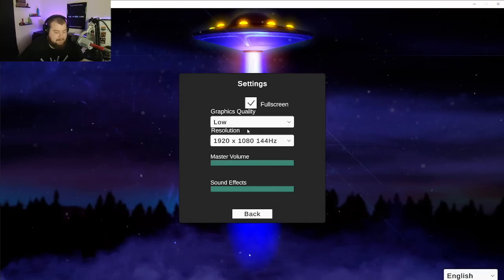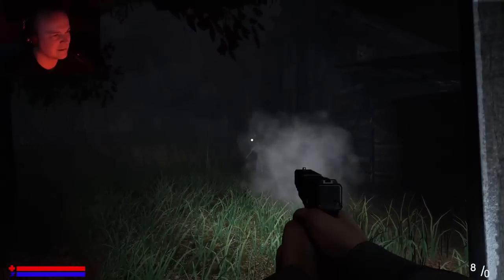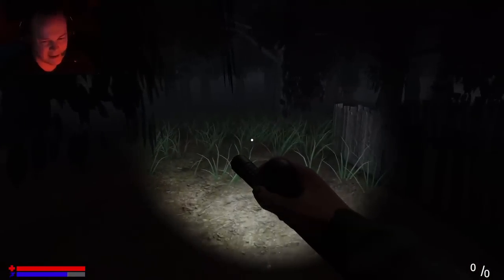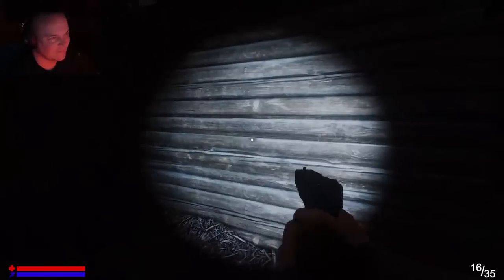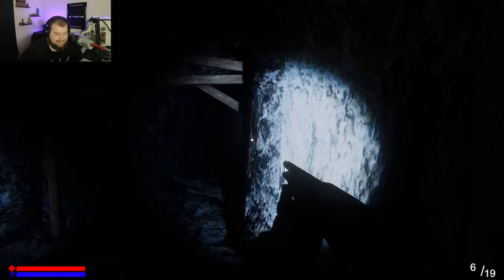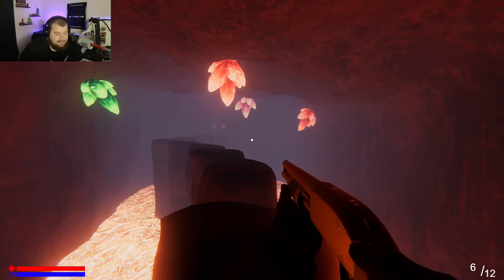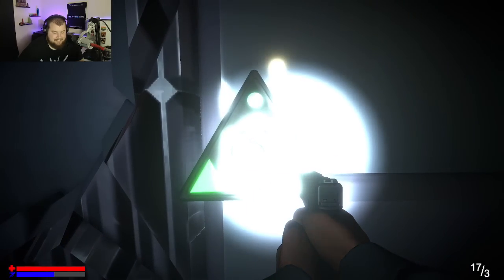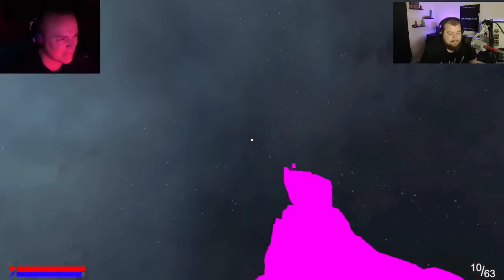DIAGNOSED WITH UFOBIA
Some games are so masterful it's beyond our mere capacity as simple humans to fully understand them. 9.5! - IGN